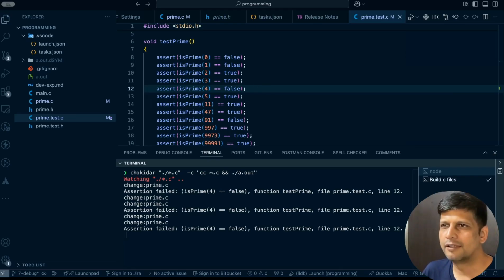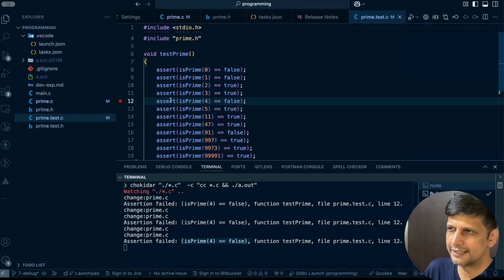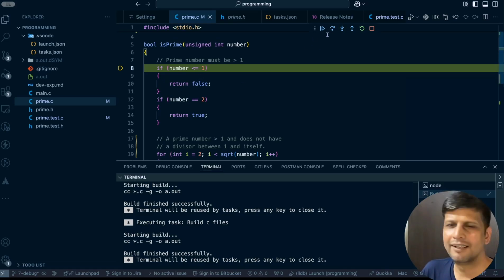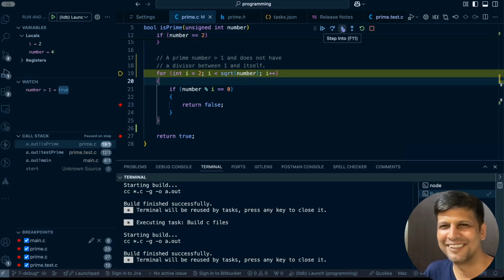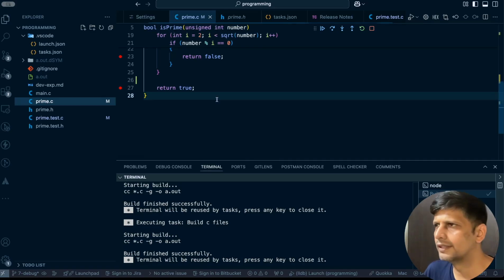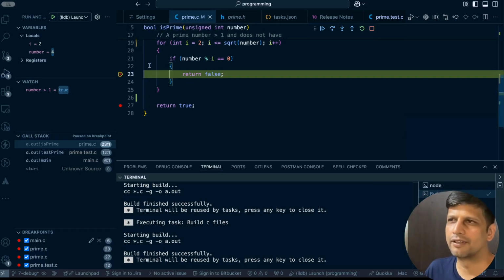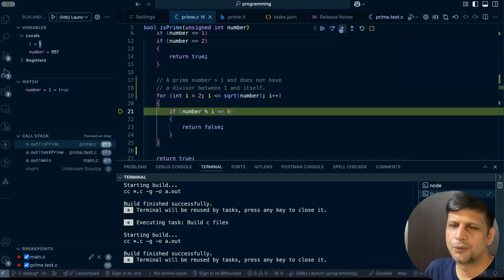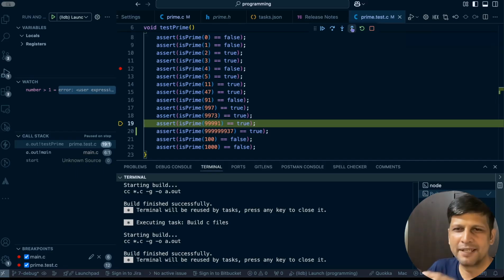7. Step in, step over and step out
In this video, we will explore the intent and utility of step in, step out and step over options available with any debugger.